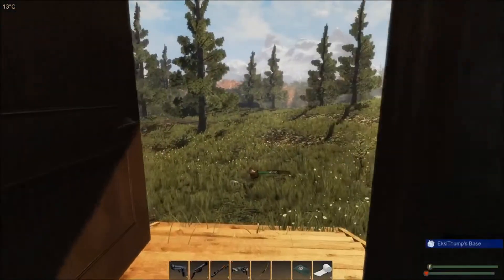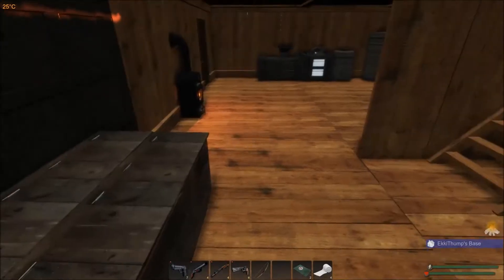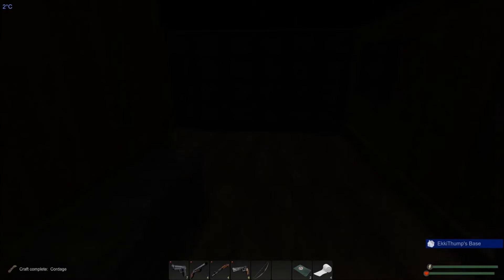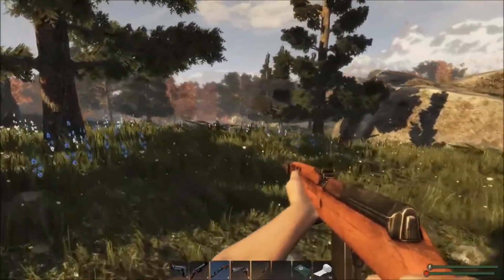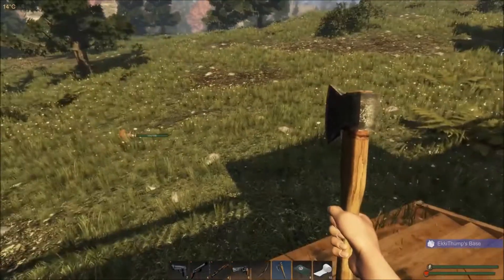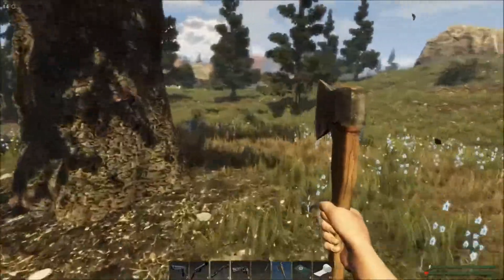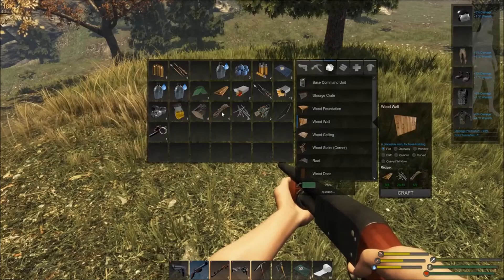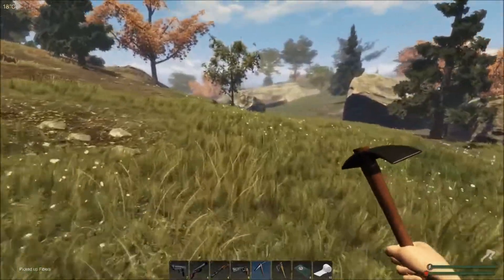Let's Play Subsistence - Subsistence Gameplay Day 82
Early Access open-world sandbox survival game from ColdGames. Struggle to stay alive against predatory animals, AI-controlled hunters and Mother Nature herself.